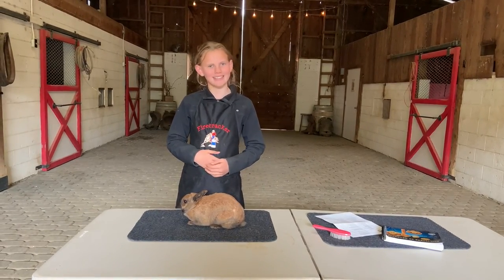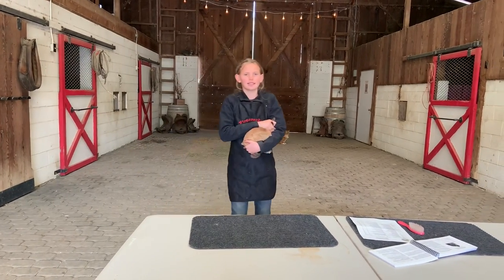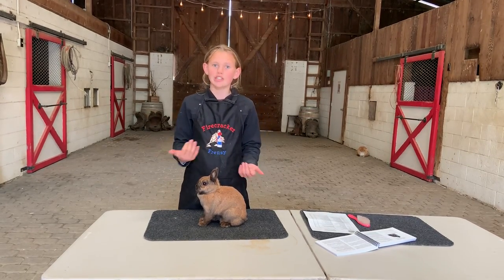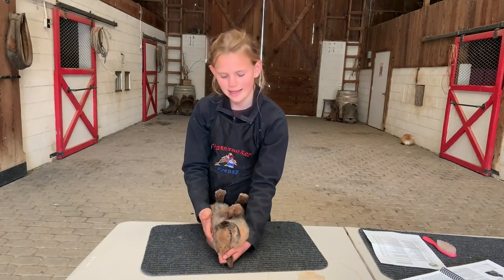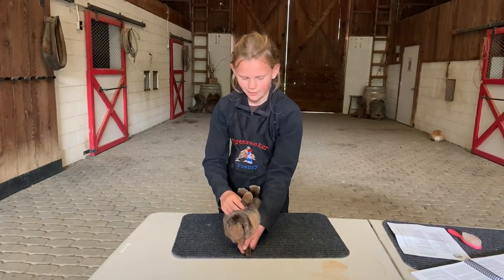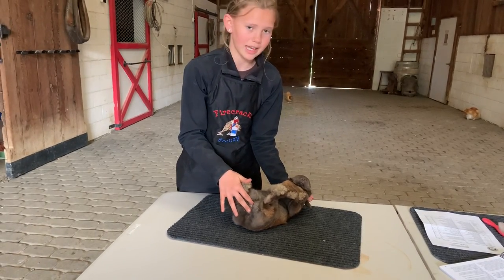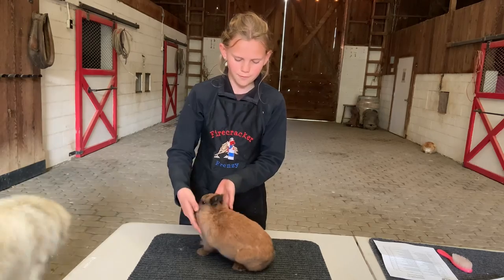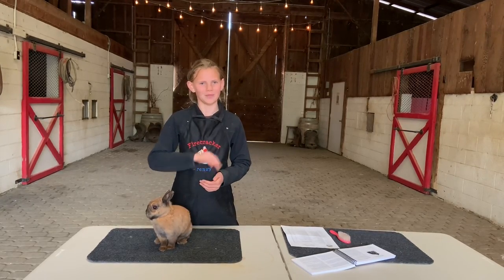How to Become a Rabbit Showmanship Champion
Curious about how to show a rabbit? Unsure if rabbit showmanship is for you? Desperately searching for excellent resources on rabbit showmanship? You've come to the right place!! In this video, our resident rabbit expert, Maddi Borland, talks through how she practices for her rabbit showmanship events at fair and what she has learned along the way that has been most helpful. Maddi has won multiple different rabbit showmanship divisions at the country fair, as well as round robin events. She loves her rabbits and she is so excited to share her knowledge and her passion with you!

At the Bar SZ, we have loved getting to gather different animals and spend time learning about them and how to care for them in the best way possible. For the last 10 years, the Borland children have spent time working with their animals in the 4H program, at home with the family, and with other experts in the field who have come to the ranch to teach them. Because we as a family have so loved the animals we have had and the memories we have made with them, our dream is to share our knowledge and experience with all of you so that you can also learn and have the best possible experiences with your animals as well! We've seen our lives change because of our animals and we believe that your lives can change as well!

We will continue posting more videos about how to show and care for different kinds of animals on this Animal Education playlist, so stay tuned for more exciting content coming soon!